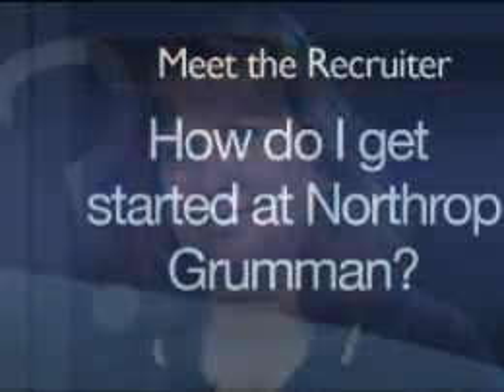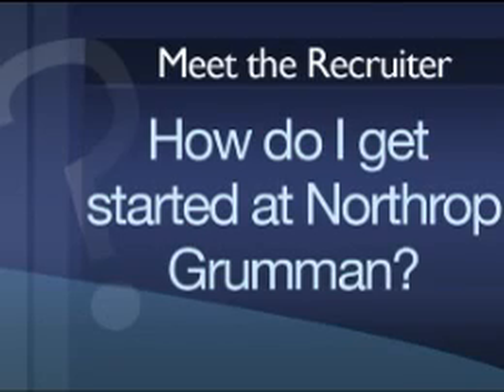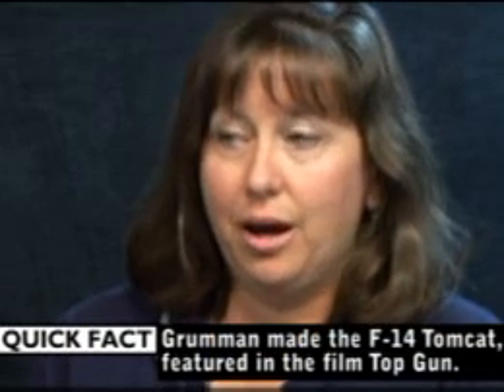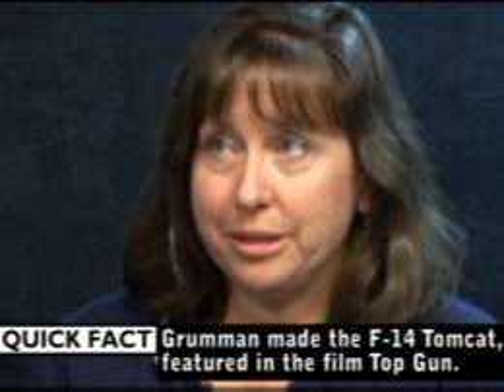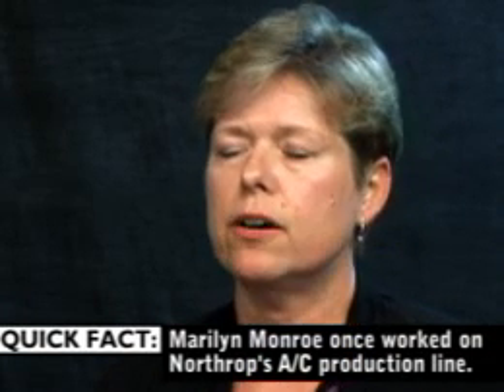Northrop Grumman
Northrop Grumman Corporation is a leading global security company whose 120,000 employees provide innovative systems, products, and solutions in aerospace, electronics, information systems, shipbuilding and technical services to government and commercial customers worldwide.